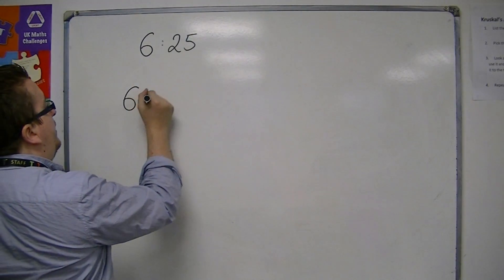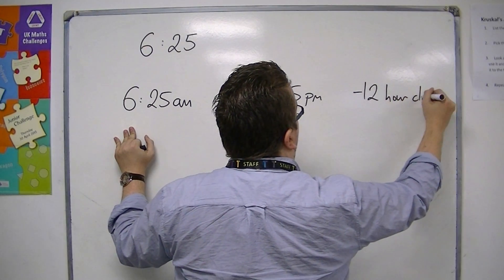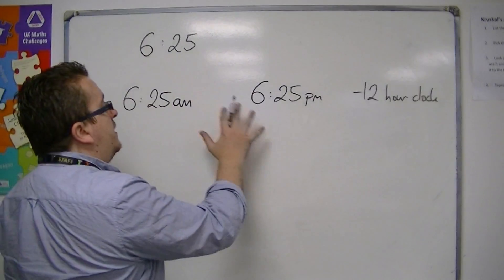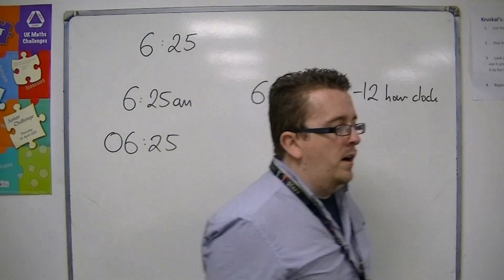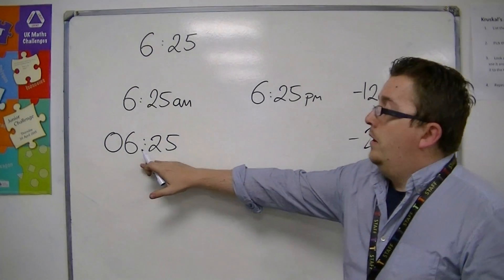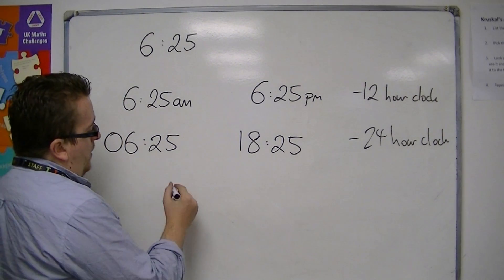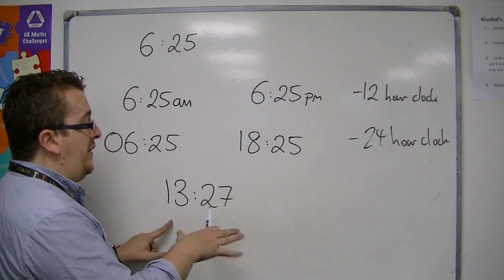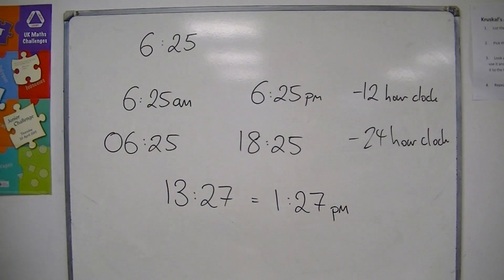GCSE Maths from Scratch 6.02 Converting between 12-Hour and 24-Hour Clock